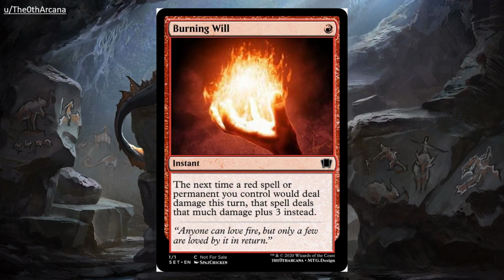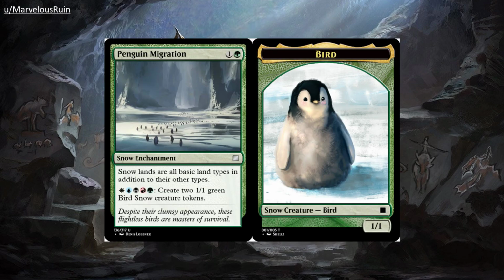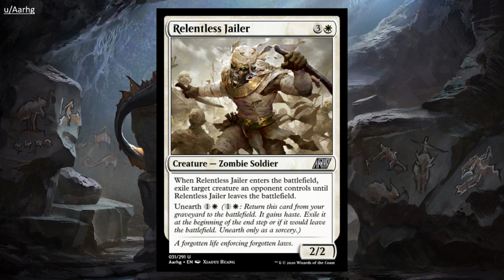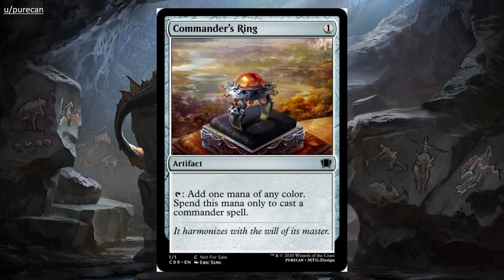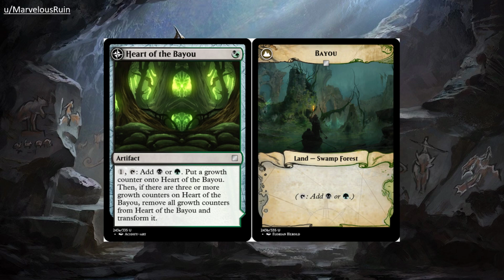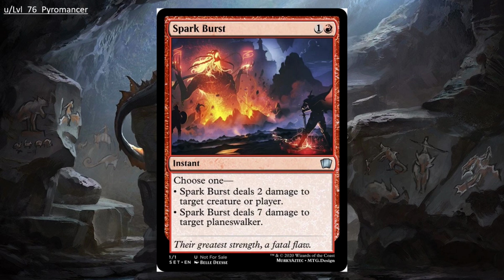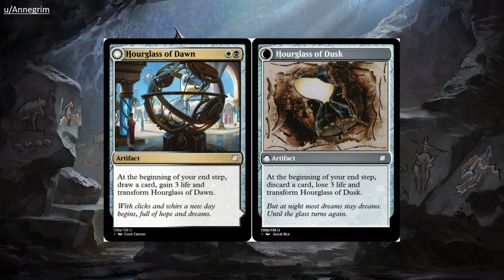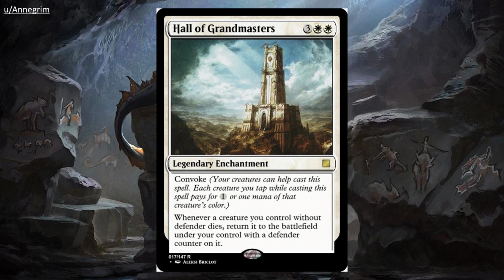Non-Commander Custom Magic Cards! | Magic: The Gathering Custom Card Review #4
Custom Magic: The Gathering cards are awesome, and in this video, I break down some of the coolest Custom MTG Cards created by you, players of MTG. A lot of these cards are masterfully crafted and would be something actually printed within Magic: The Gathering. I break down what makes these cards so awesome and why they would make awesome additions to future sets like Core Set 2021, Zendikar Rising, and Commander Legends.